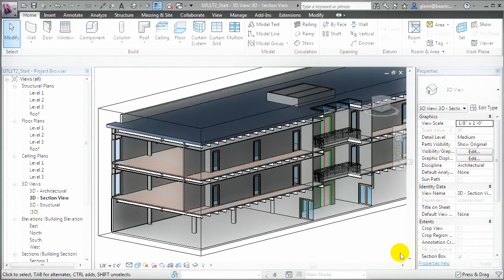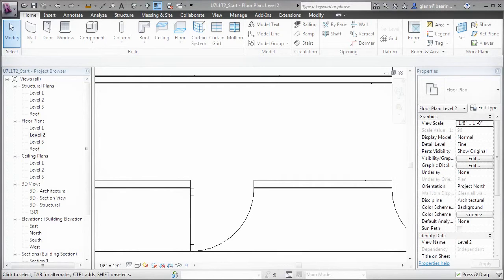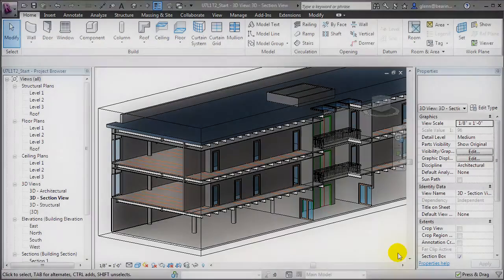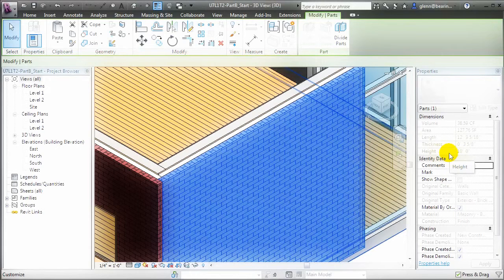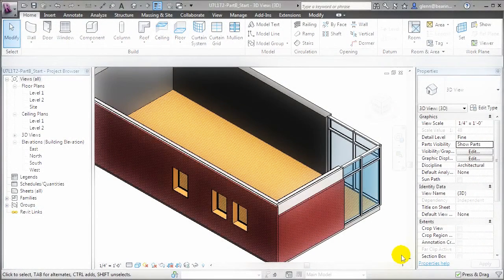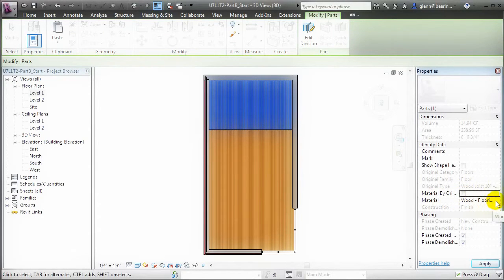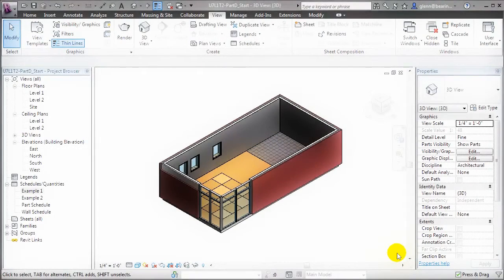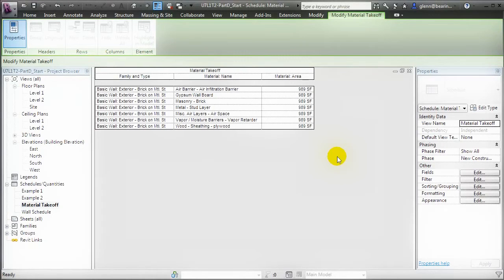Revit Autodesk -Using parts to Improve model Accuracy